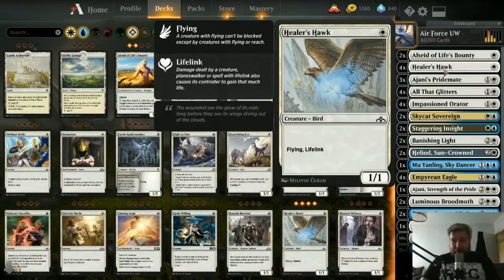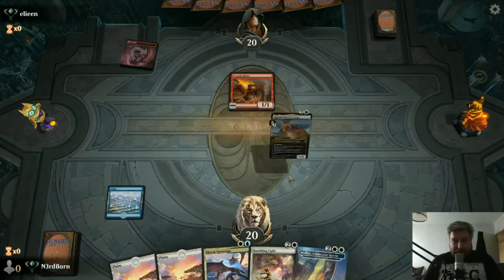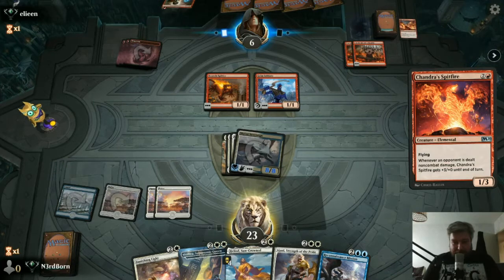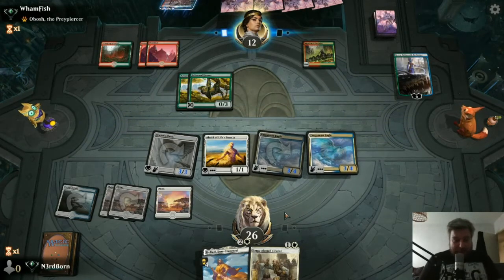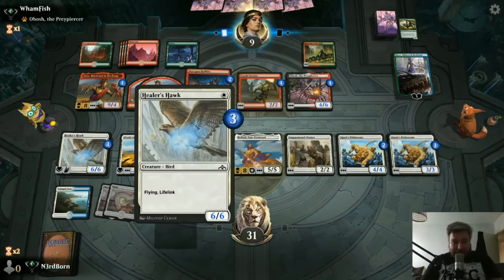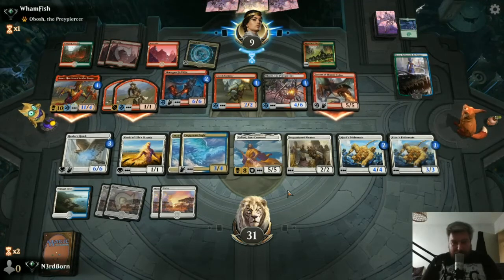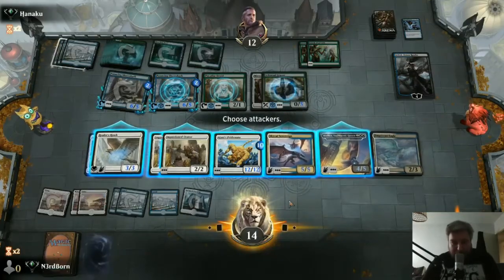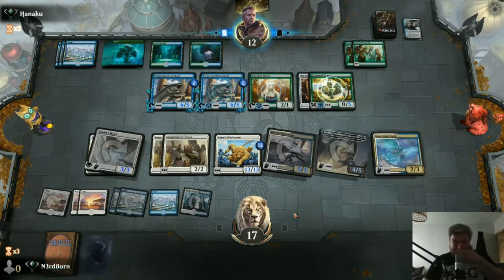Skycat sovereign - Azorius Air force deck - MTG Fun Decks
Basic Azorious flyer deck that uses the Skycat Sovereing - Deck listing can be found

There is no side board as the deck is meant for one on one matches. If you have a sideboard suggestion please leave it at the comments.

My Arena profile is N3rdBorn#98824 - Friend me, please :)